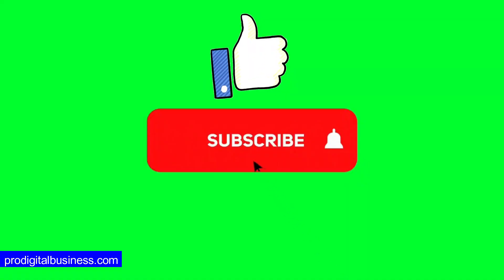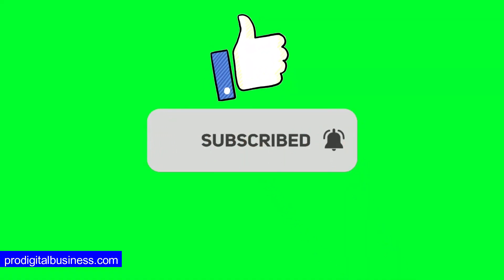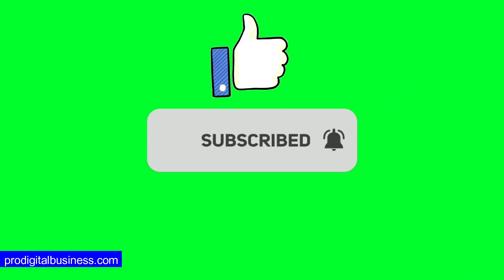Instagram Marketing Made Easy 5 Proven Strategies For Rapid Growth In 2024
If you're looking to boost your following, increase your engagement, & grow your brand on Instagram, then this video is for you.

Watch this video till the end, at the end of this video you will learn Instagram Marketing Made Easy 5 Proven Strategies & tips For Rapid Growth In 2024.

📢 - All visual content featured in this video has been recorded by me.

We often review or link to products & services we regularly use & think you might find helpful. Wherever possible we use referral links, which means if you click one of the links in this video or description and make a purchase we may receive a small commission or other compensation. 😜